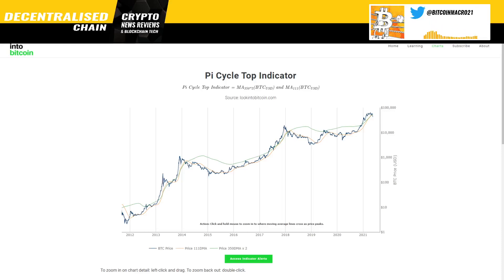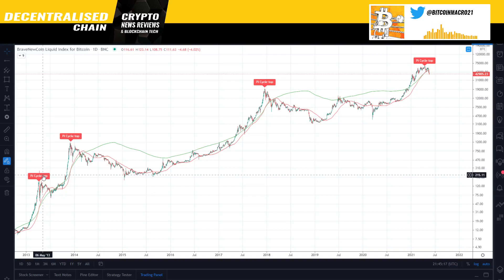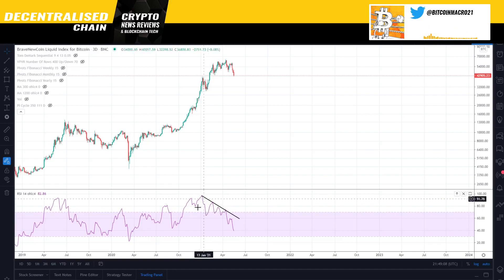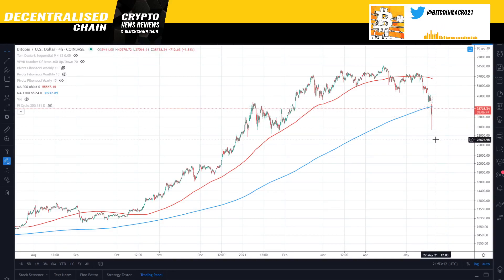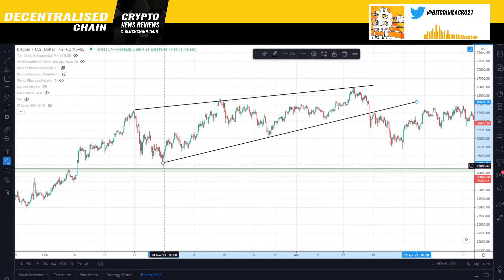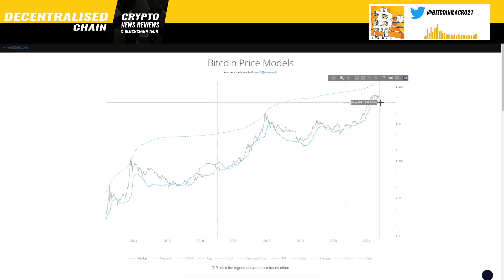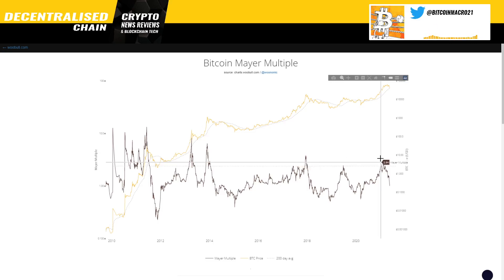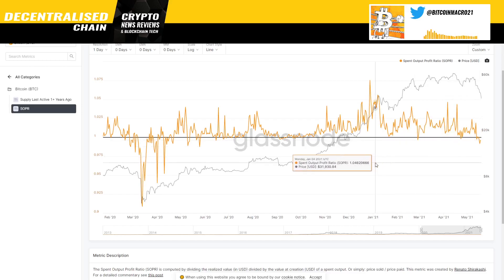BITCOIN TOP SIGNALS. BEST INDICATORS FOR GUESSING THE TOPS. BITCOIN TOP INDICATORS. BTC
In this episode, we take a look at some of the best technical indicators and signals when it comes to trading Bitcoin and cryptocurrencies, that can certainly help you avoid making losses and lock in profit before the market turns. Although the market conditions have been rough and many have taken big losses, use this as an opportunity to learn. This is the first video in the mini series we are doing topping signals, so make sure you watch the rest too!

0:00 How do you track the Bitcoin Tops?
0:48 Indicator 1 - Pi Cycle Top Indicator
5:06 Indicator 2 - RSI
10:07 Moving Averages
17:39 Bitcoin Futures (CME)
19:50 Bitcoin Network Value to Transaction (NVT)
22:08 Bitcoin VWAP Ratio
23:40 Bitcoin Mayer Multiple
24:45 Bitcoin MVRV Ratio
26:44 Bitcoin Spent Output Profit Ratio (SOPR)
28:21 SUBSCRIBE, COMMENT & SHARE